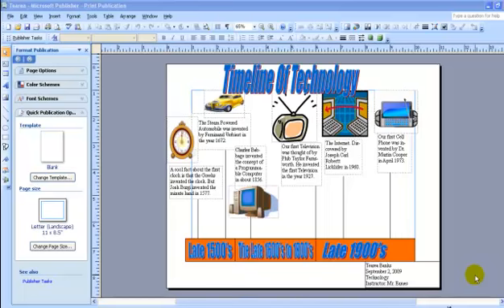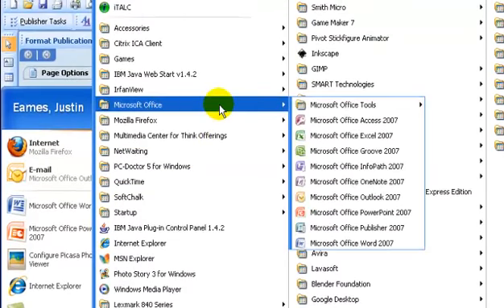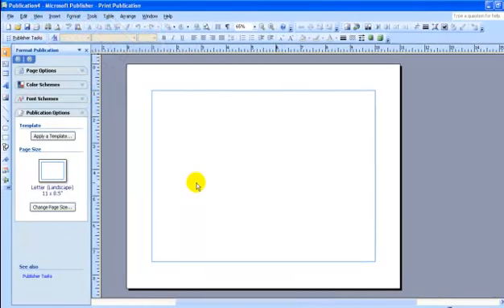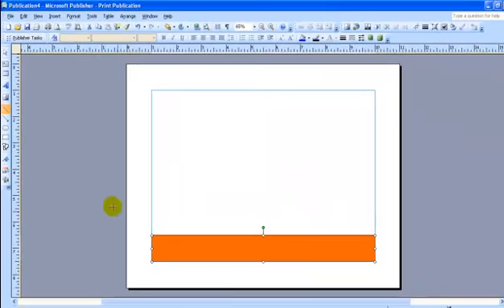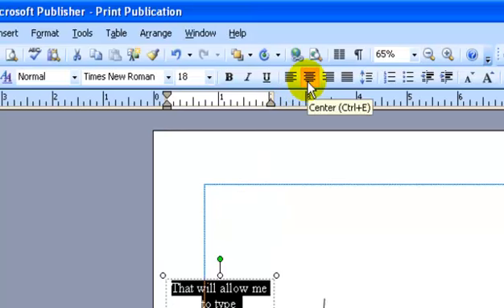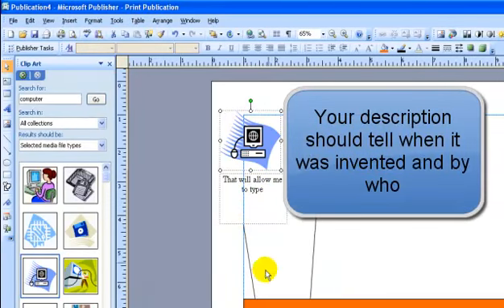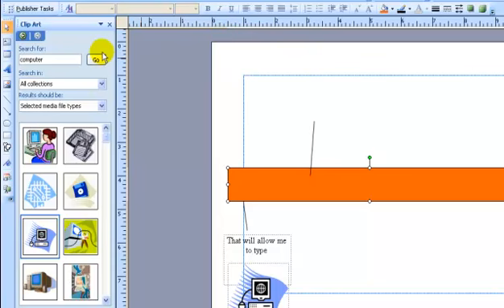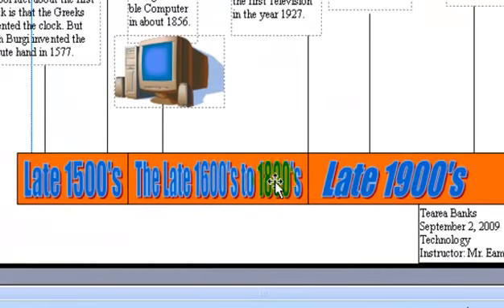Technology Timeline.mp4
A tutorial demonstrating how to create a timeline with Microsoft Publisher.